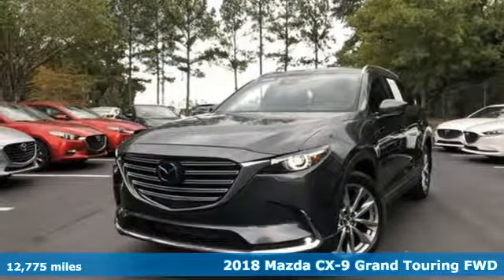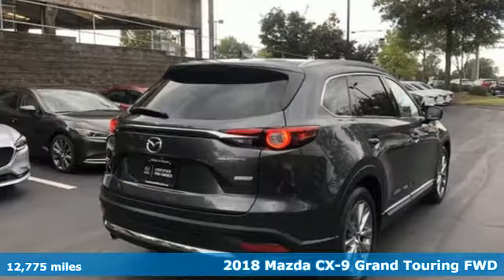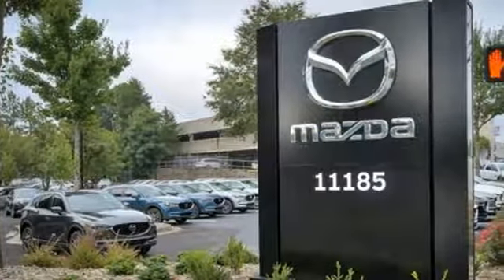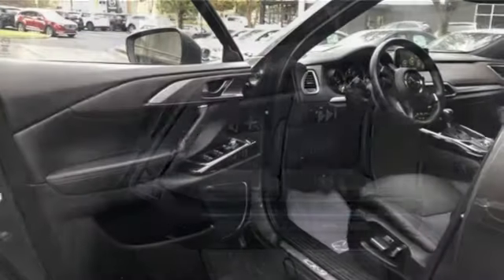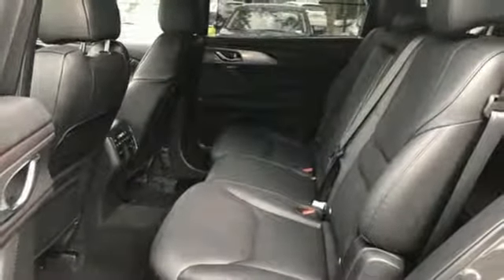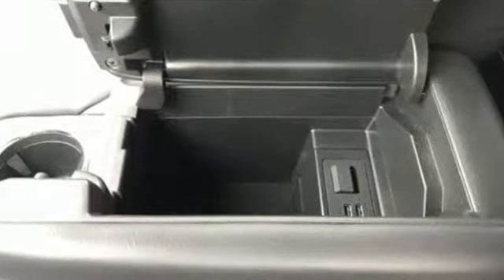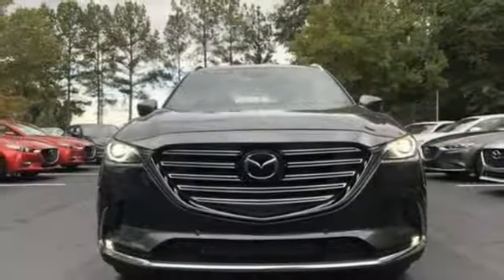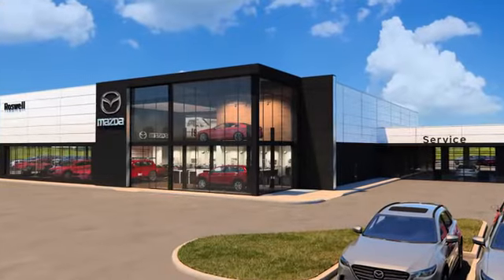Used 2018 Mazda CX-9 Roswell GA Atlanta, GA 5383P - SOLD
Year: 2018
Make: Mazda
Model: CX-9
Trim: Grand Touring
Engine: 2.5L 4-Cylinder
Transmission: 6-Speed Automatic
Color: Gray
Interior: Black
Mileage: 12775
Stock #: 5383P
VIN: JM3TCADY1J0229144
MAZDA CERTIFIED 2018 MAZDA CX9 GRAND TOURING PACKAGE, 12K MILES, MACHINE GRAY WITH BLACK LEATHER INTERIOR, NAVIGATION, POWER MOONROOF, BACK UP CAMERA, SIRIUS XM RADIO, TRAILER TOW HITCH, FRONT AND REAR SPLASH GUARDS,ILLUMINATED DOOR SILL PLATES, ROOF RACK SIDE RAILS, INTERIOR LIGHTING KIT, RETRACTABLE CARGO COVER, WHEEL LOCKS, CARGO AND SIDE STORAGE NETS, SAVE THOUSANDS AND INCLUDES MAZDA CERTIFIED 100K MILE WARRANTY, CLEAN CARFAX, NON SMOKER,CORPORATE CAR

Address:
11185 Alpharetta Hwy